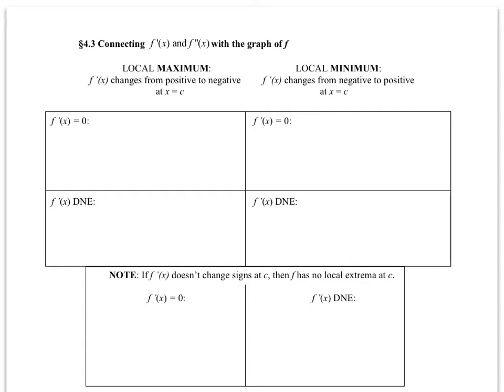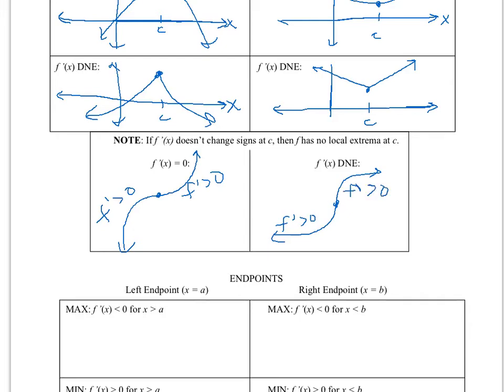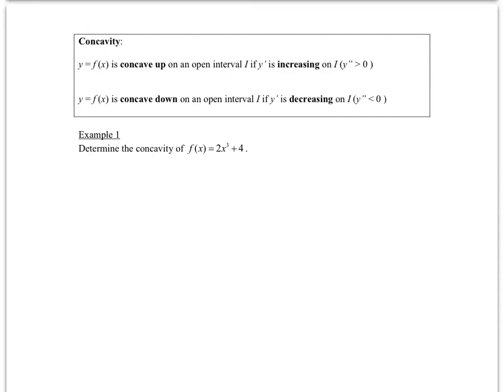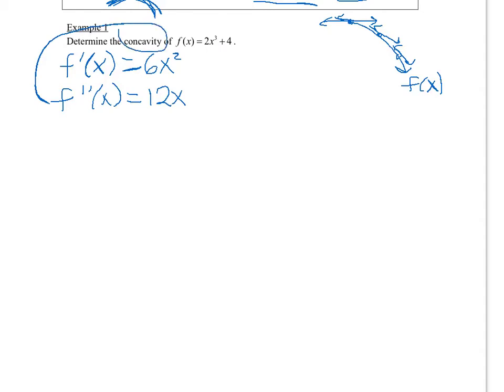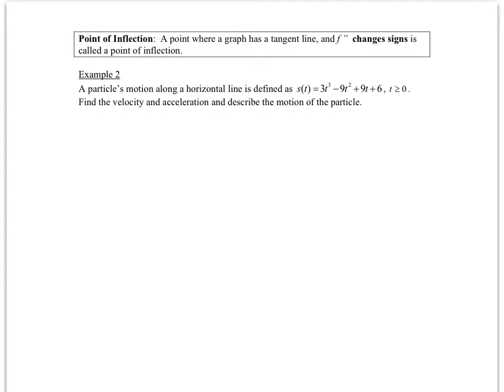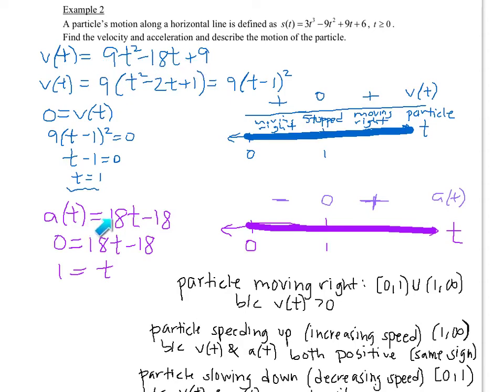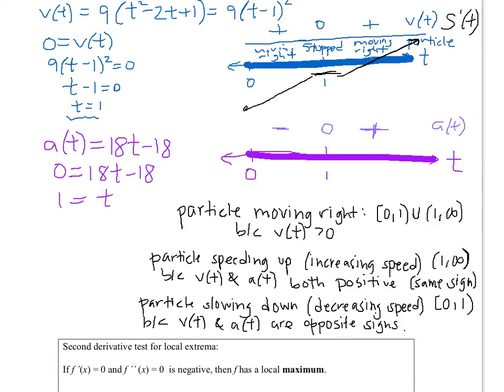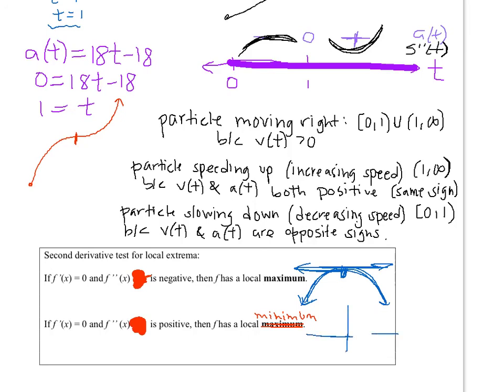Graphing using first and second derivs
4.3 f' and f"